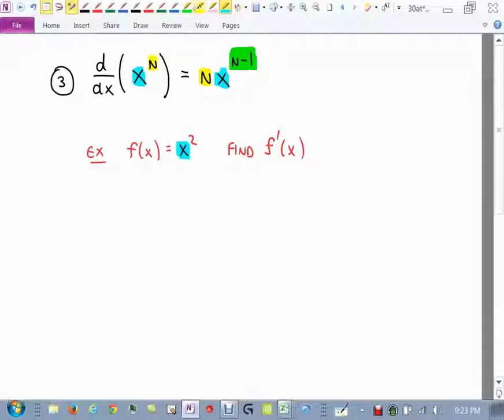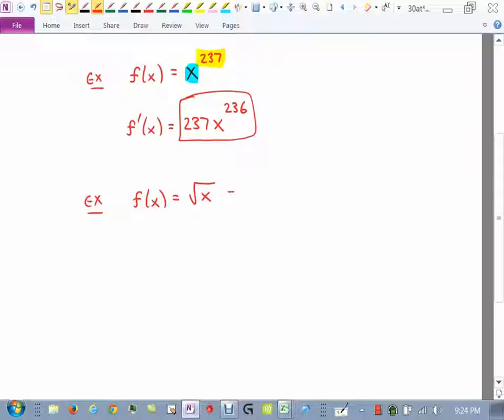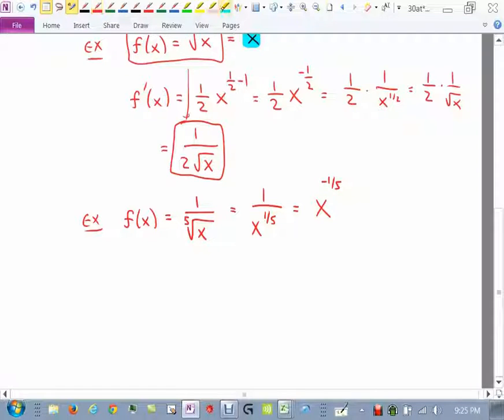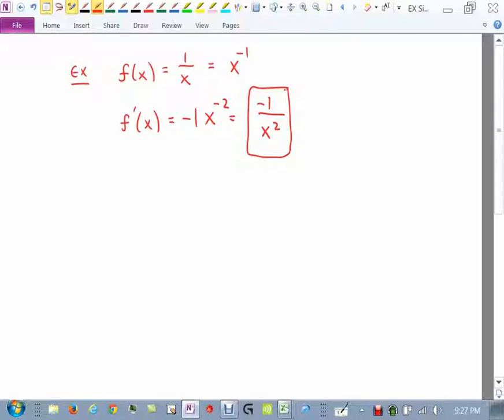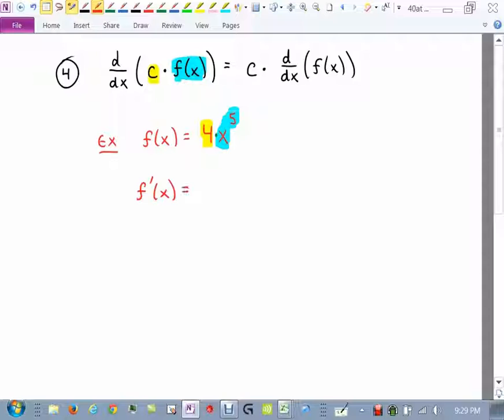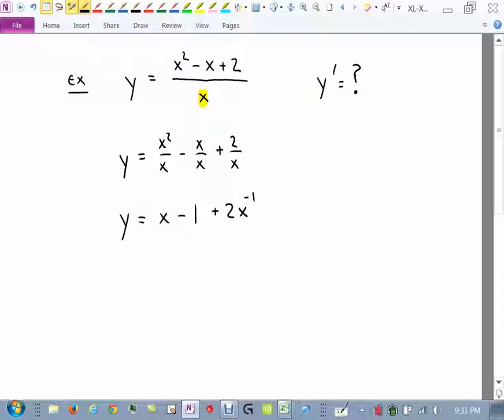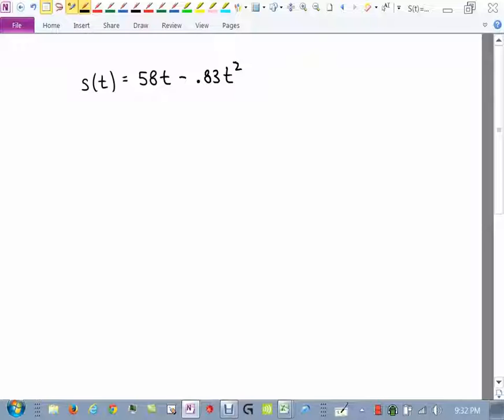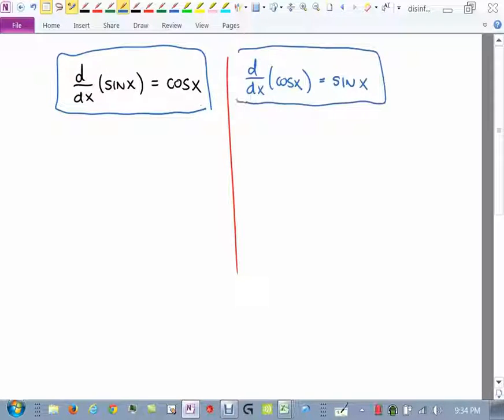2413 Class Videos 2-1 2-2 2-3 part8